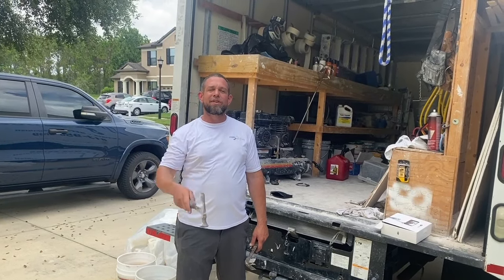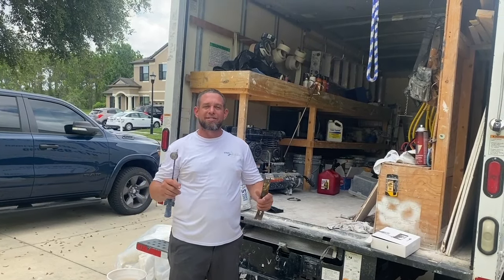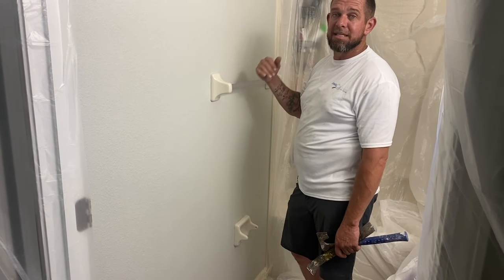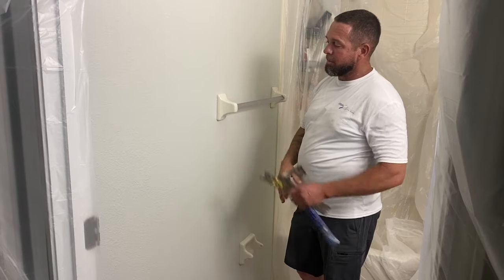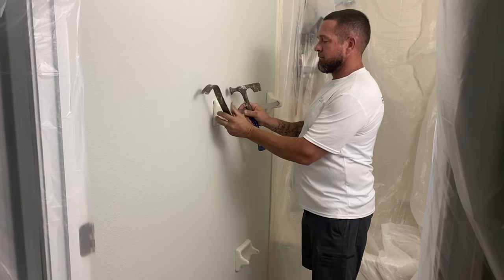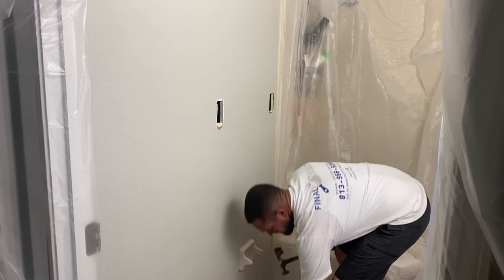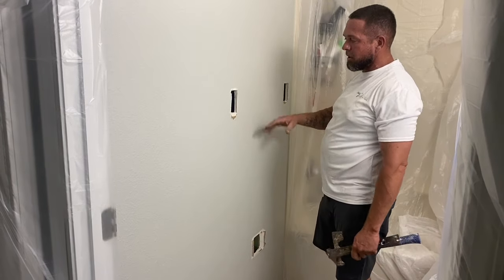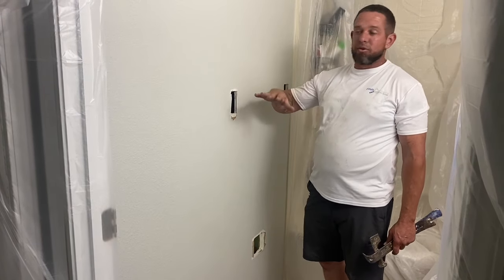How To Remove Old Bathroom Ceramics: Towel Bar & Toilet Paper Holder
How to remove old bathroom ceramics: Towel bar and toilet paper holders.

We have had a lot of interest in our last couple videos where we patched the holes after they were removed and were asked how to remove them. Well, we finally got the video!

In this video we will show you just how easy it is to remove. After watching, go over to the 2 videos of how we patch them up so you can put new, updated ones on.

For more on remodeling, check out @HomeLoveConstruction
My name is Justin McPadden. I am a Drywall Contractor in Tampa Florida with 23 years experience in the drywall repair world. We Repair•Replace•Refinish residential ceilings and walls. We also decorate them with Venetian plaster which is a passion of mine. We hope you enjoy and find our channel beneficial for you.

➡️Drywall-

➡️Venetian plaster-